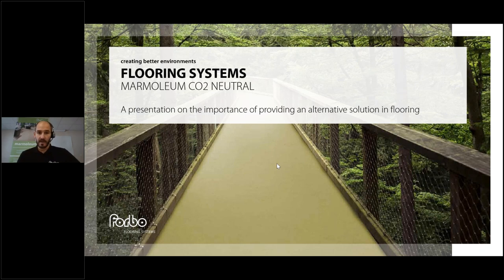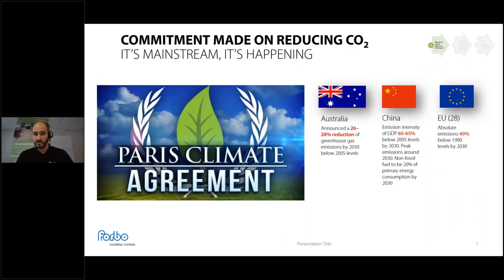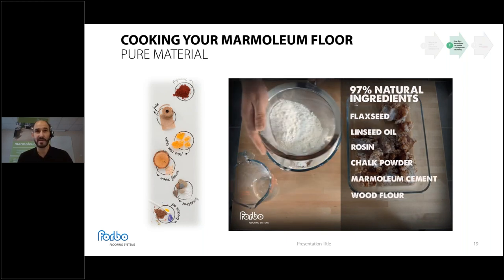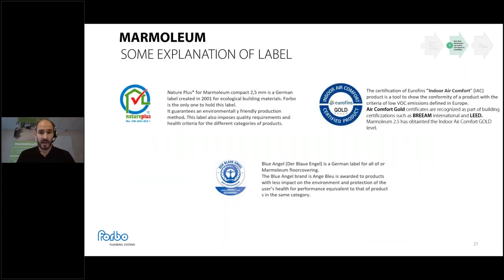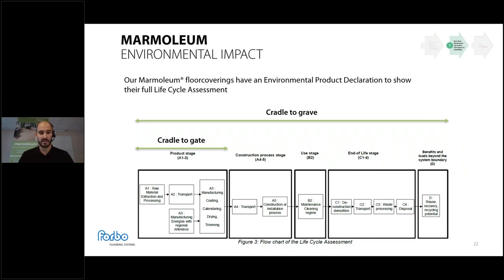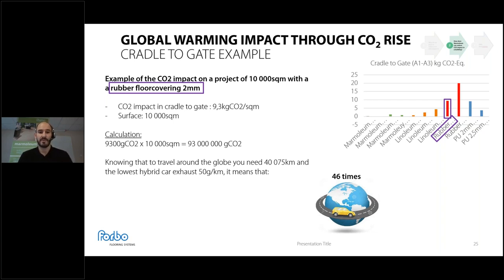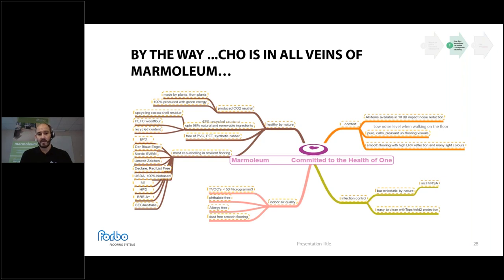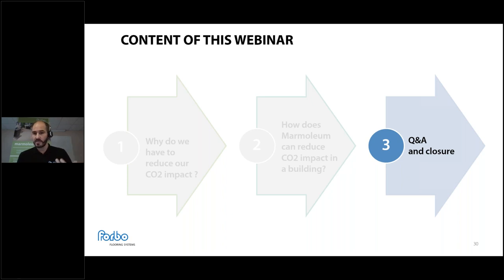WEBINAIRE - Marmoleum, natural choice for the environment | Forbo Flooring Systems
In this webinar, please find below the link of the EPD explanation as during this webinar the sound was off for this part